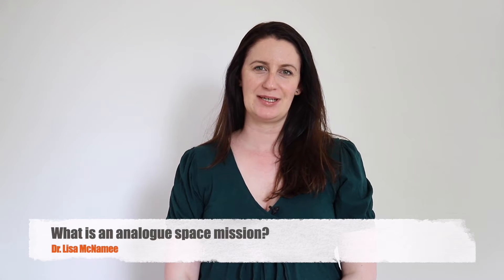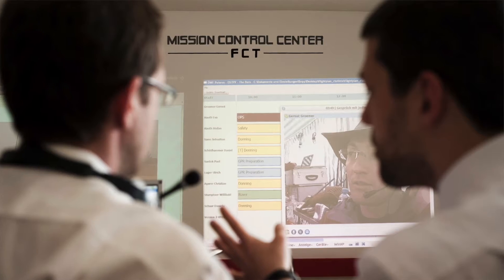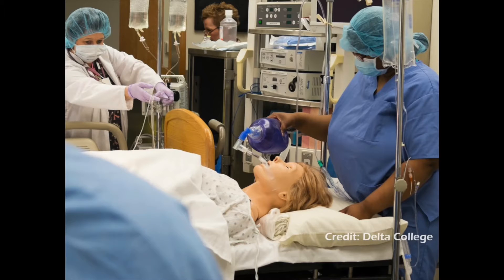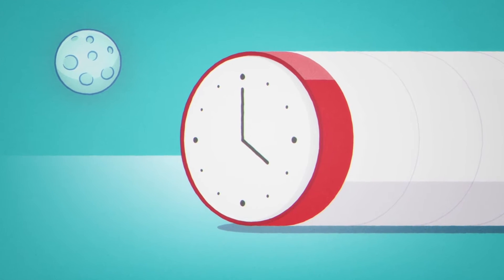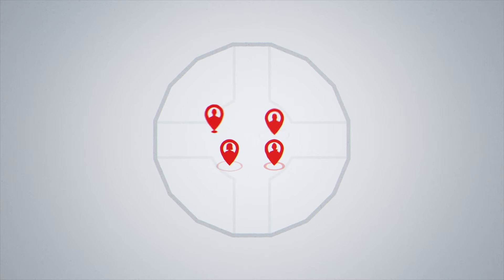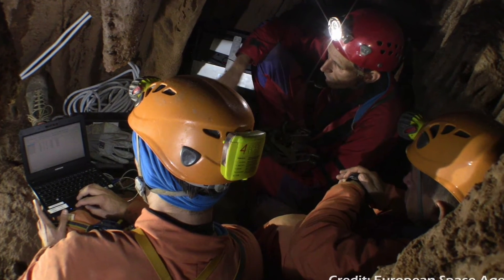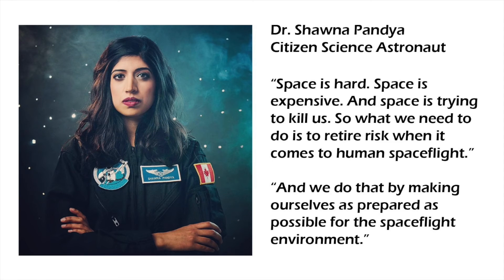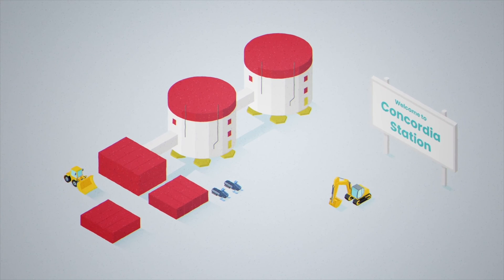What is a Space Analogue Mission?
2021 AeroTube 2nd Place

Credits: Photo credit NASA, ESA, The Mars Society, OeWF, Thanks to Dr. Marc O'Griofa, Dr. Shawna Pandya. References: Lugg et al, Space analogue studies in Antarctic, Acta Astronautica, 1999. Bishop SL, From earth analogues to space: learning how to boldly go. On Orbit and Beyond, 2013,Springer,